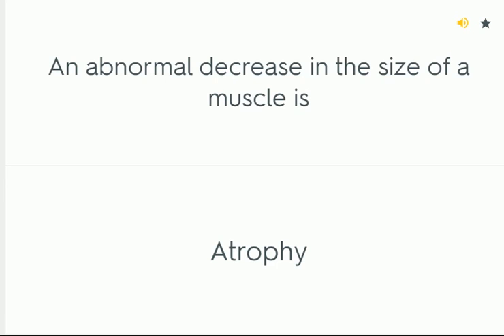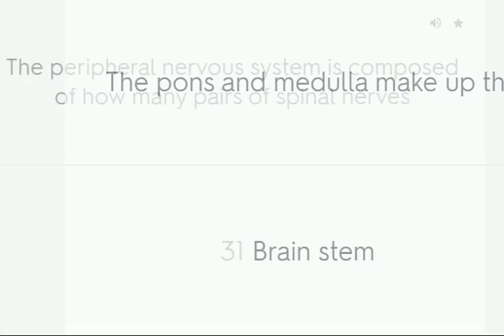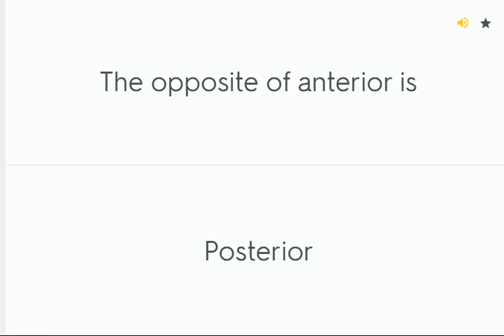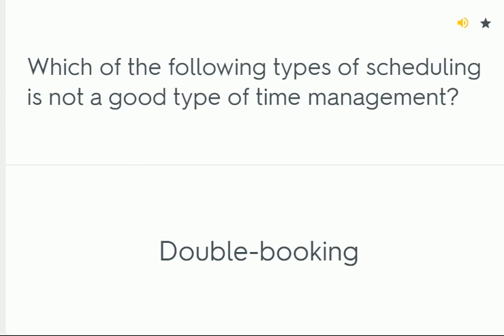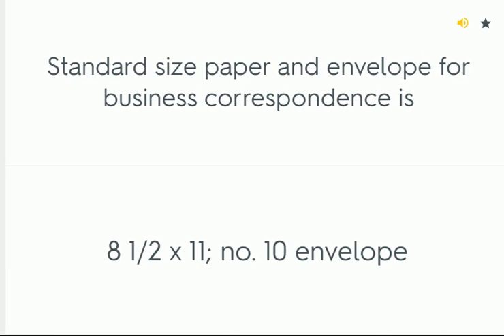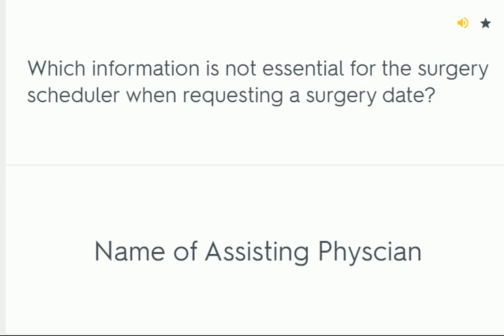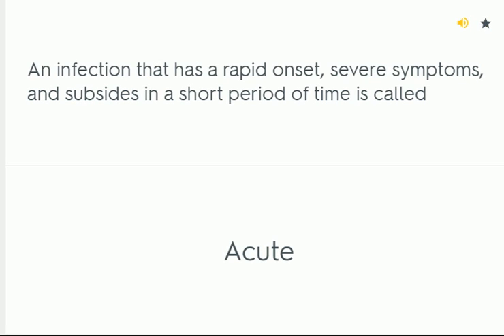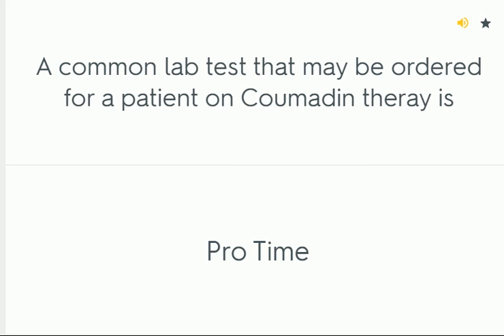Medical assistant certification complete study guide CCMA NCCT 2